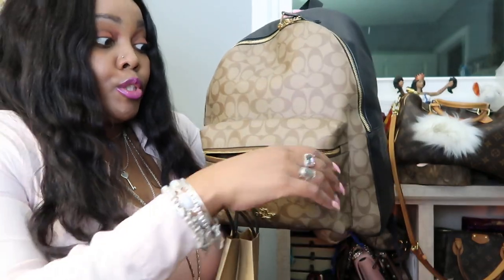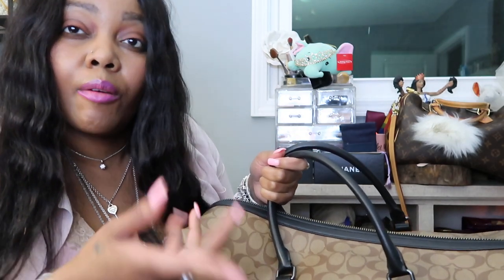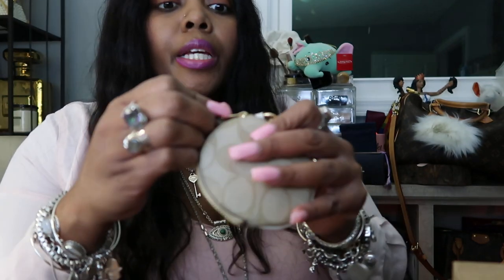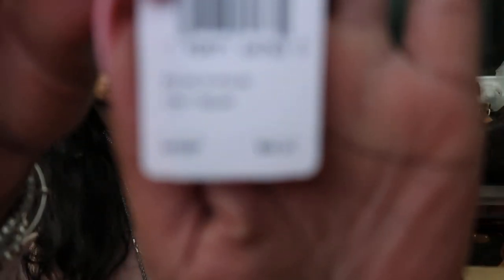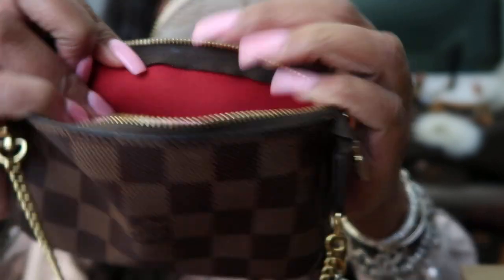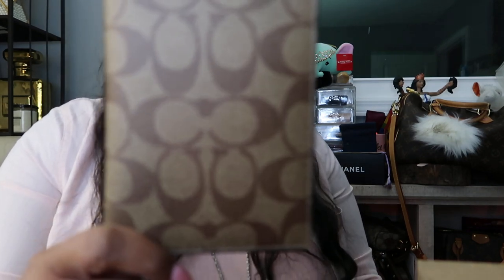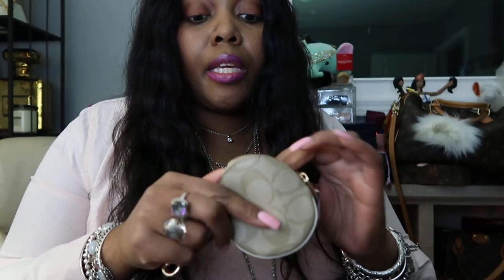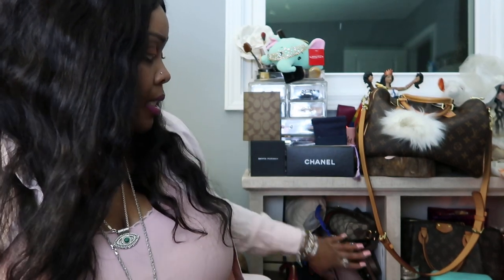Coach Round Coin Purse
You guys!!! I am so in love with the Coach Round Coin! This leather is buttery and soft and the canvas is high quality! I love the price point and the resale value is still very high! We can ball on a budget loves! Also there is no waiting  list, retired items or breaking the bank with this brand. I am so in love you guys!